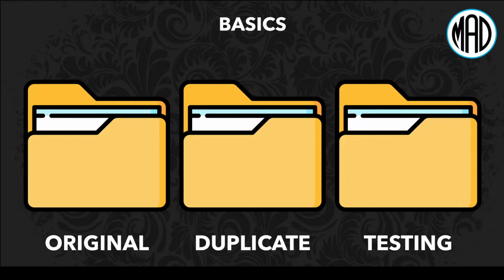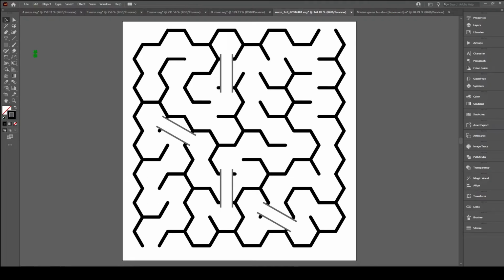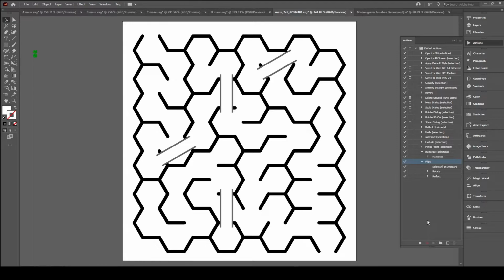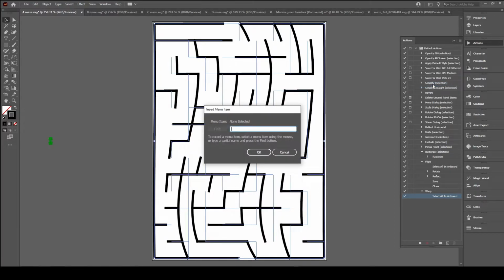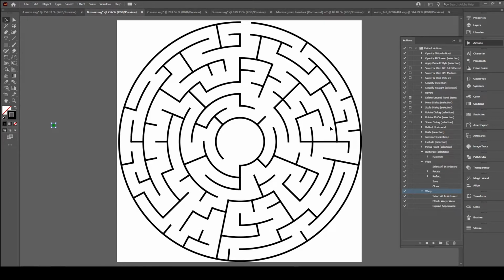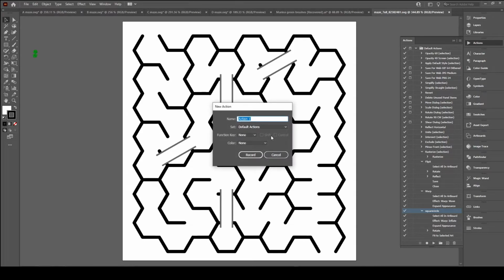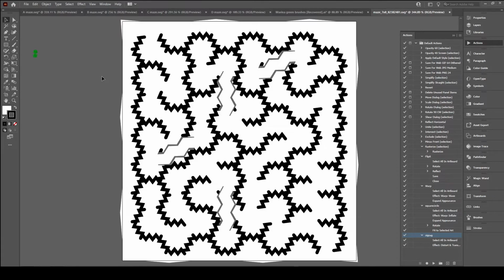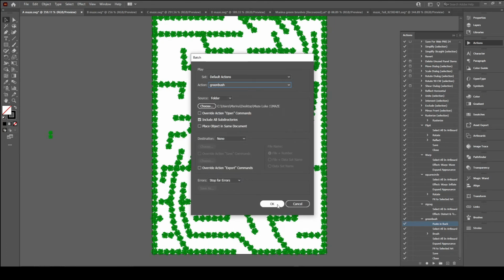BATCH PROCESSING ACTIVITY PAGES PUZZLES (MAZES) IN ADOBE ILLUSTRATOR WITH AUTOHOTKEY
Codes are in the comments.

FREE Back to school mazes

00:00 What and Why?
02:21 Basics
10:35 Simple flip action
18:58 Warp wave
24:19 Inflate
29:00 Zig zag
33:34 Green brush

AmazonKDP useful links

If you are a designer, artist, or illustrator and you like some help, guidance, or advice on anything active and passive online income, and if you want to read about my wins and fails so you can learn what not to do and what to do :D join the group.

(link will be shorter in the future once I sort out the domain name)

You can create a simple maze or you can also make them into learning about something, depending on what illustrations you add.

Subjects:
a) How to do batch processing in Adobe Illustrator